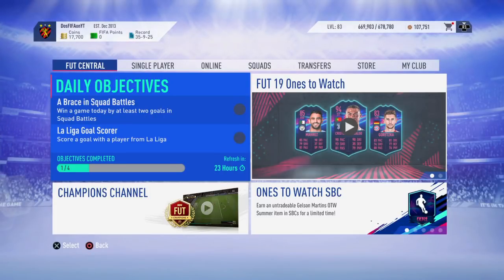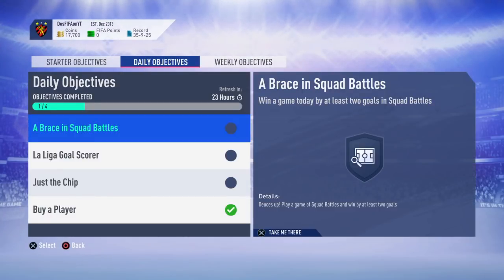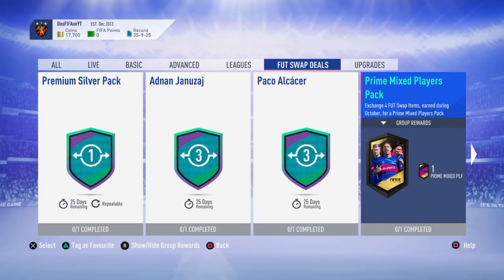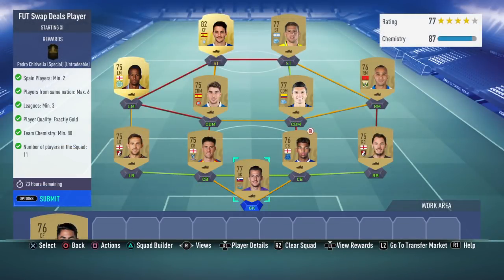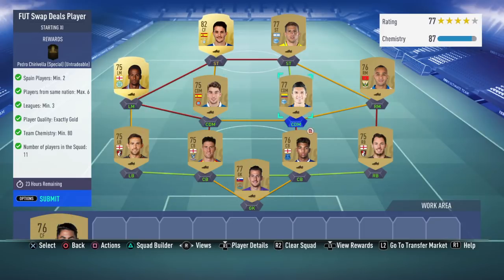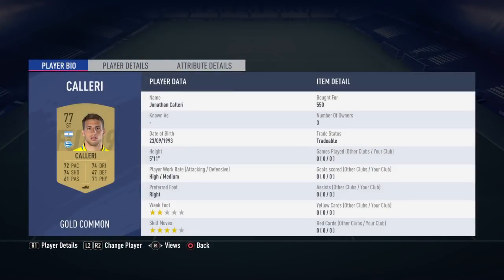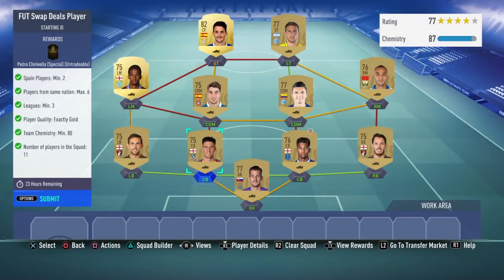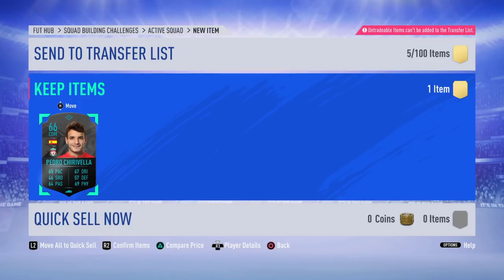FIFA 19 - HOW TO UNLOCK THE 2ND FUT SWAP PLAYER! FIFA 19 FUT SWAP PROMO!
100 LIKES!?